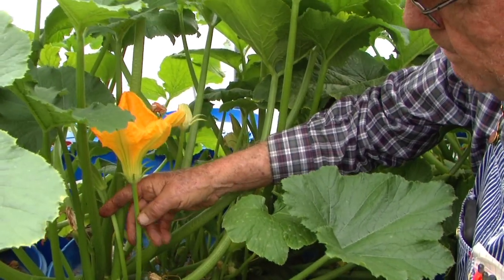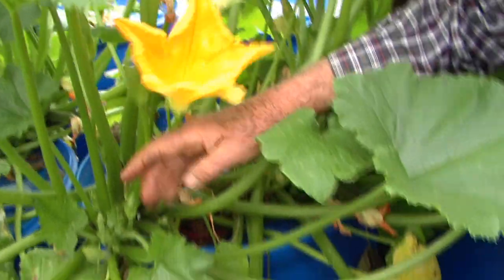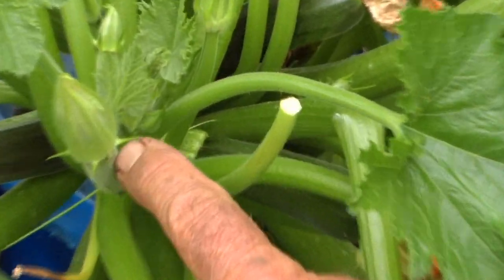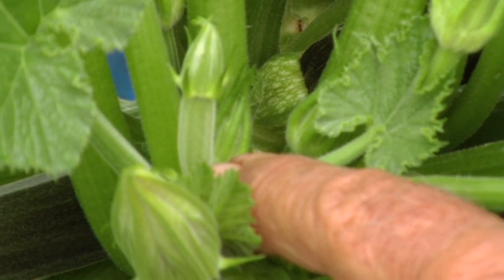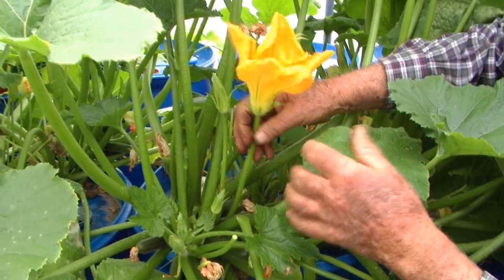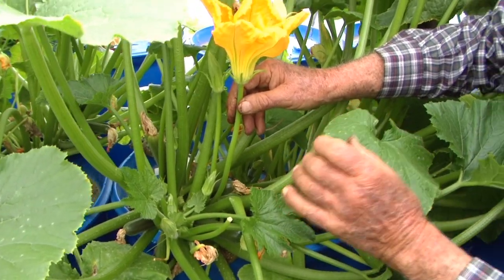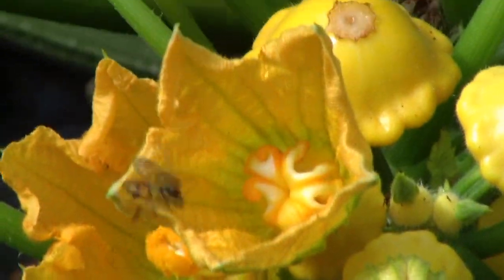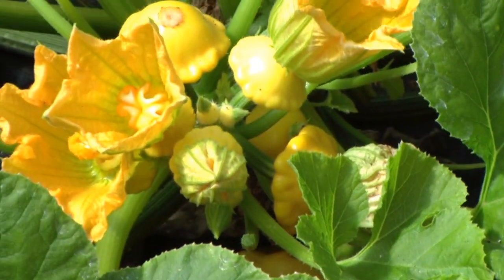Bee pollination 4. Ep. 12